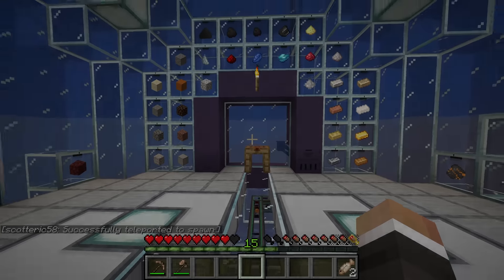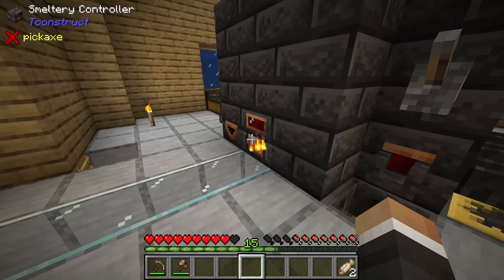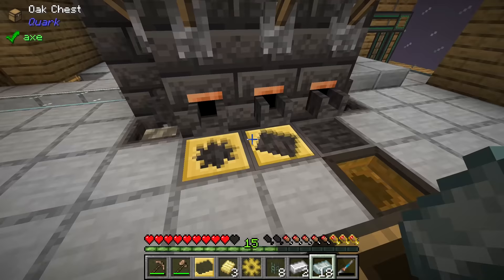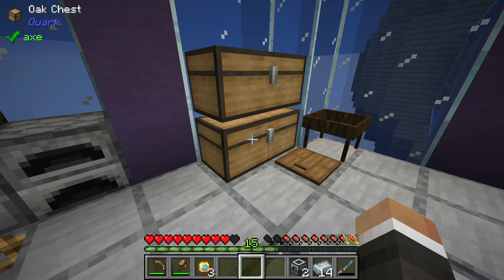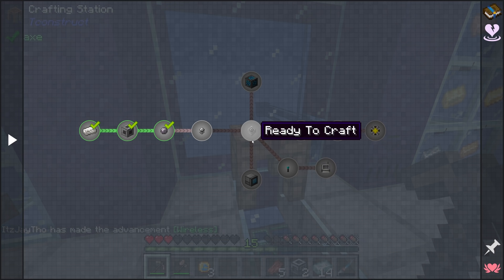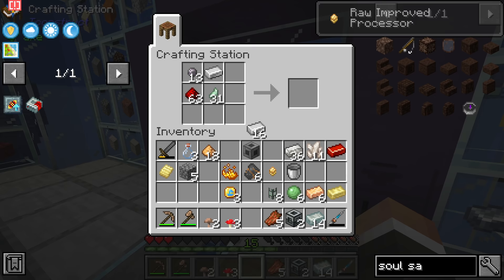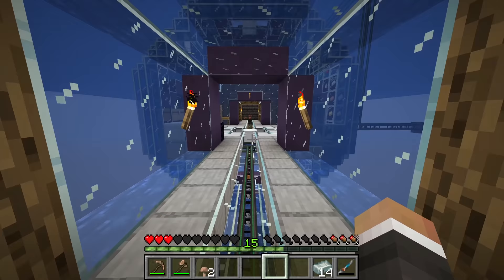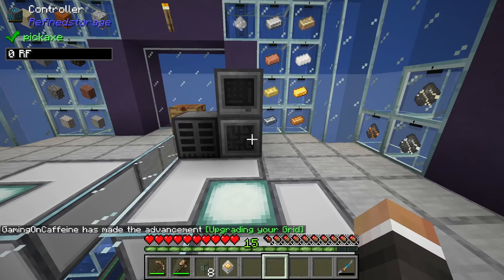Minecraft Seaopolis | DIGITAL STORAGE & MACHINE UPGRADES! #9 [Modded Questing Skyblock]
Minecraft Seaopolis | REFINED STORAGE & MACHINE UPGRADES! #9 [Modded Questing Skyblock] with GamingOnCaffeine